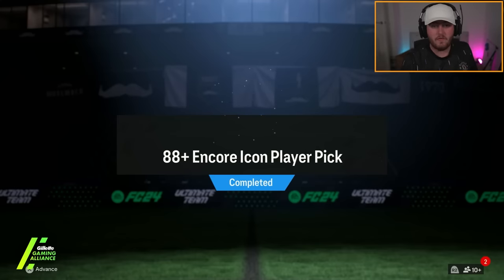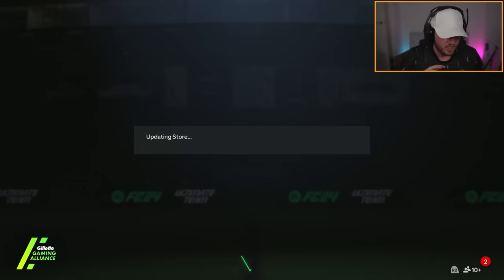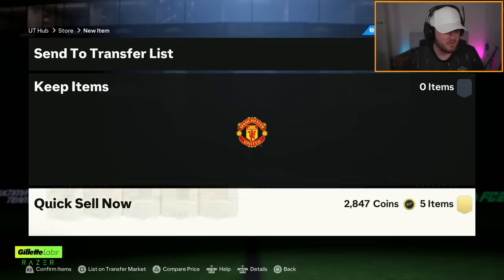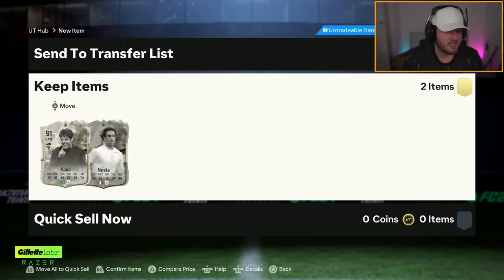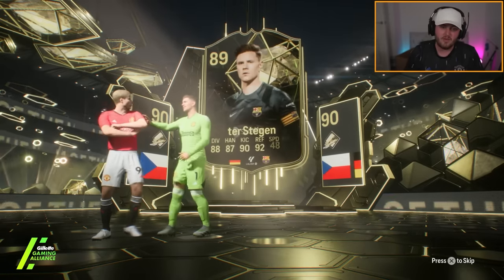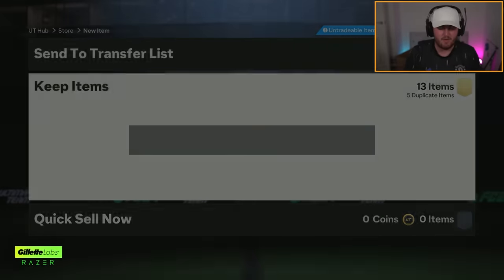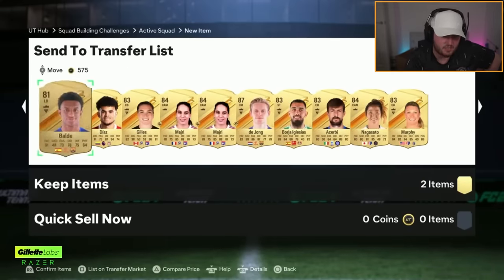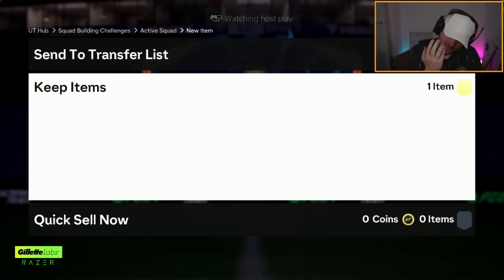20x *NEW* 750K EPIC HISTORICAL ENCORE PACKS & 88+ ICON PICKS!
FC24, EAFC24, Ultimate Team, 750k pack, store pack, 750k, epic historical encore pack, fate & fantasy, historical, encore, pack, pick, icon, 88+, icon player pick, encore icon pick, pack opening, packs